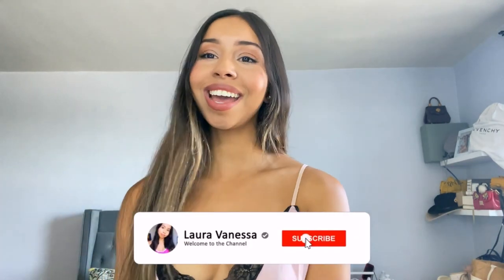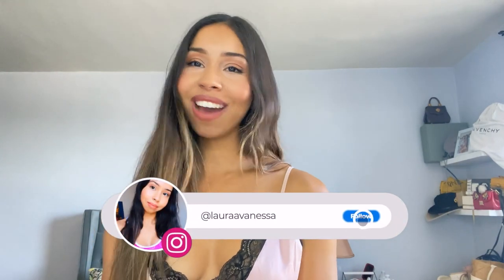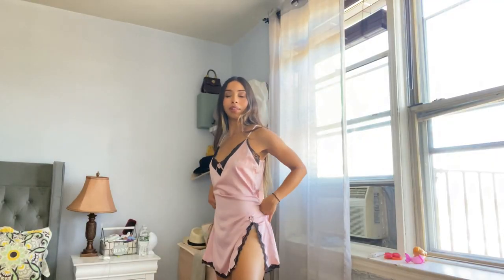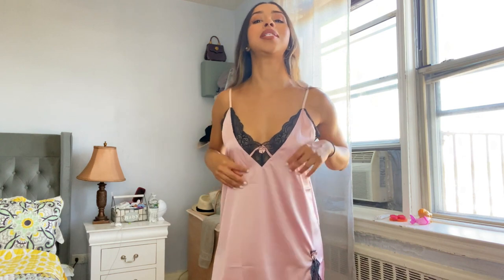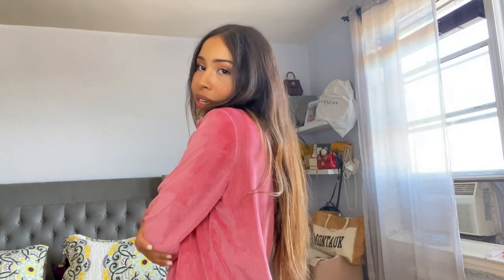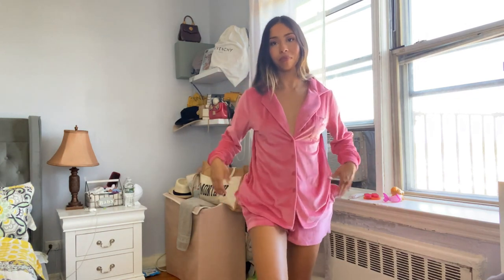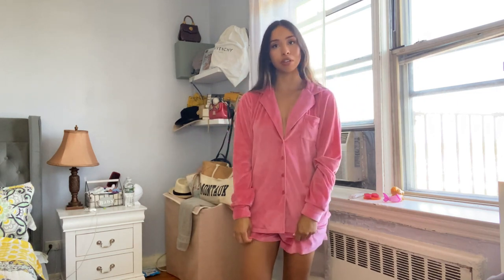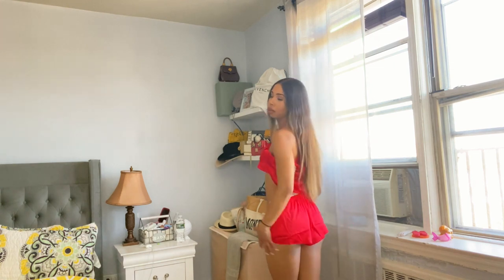Sexy satin pajamas try on haul | Ekouaer Beautiful Edition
Ekoauer believes that comfort and softness are essential to every casual wear. We strive to create high-quality, skin-friendly clothes that feel like hugs. If you are interested in Fashionnova, SheIn clothes, you won’t be regret to try on Ekouaer clothing as well.